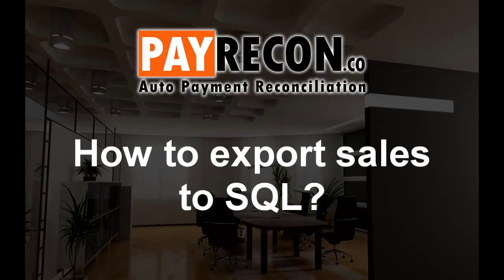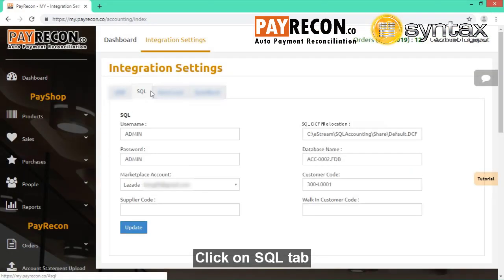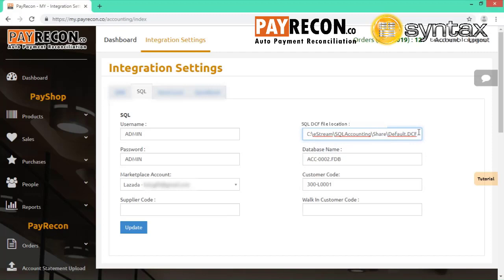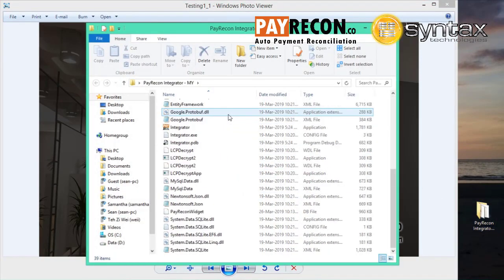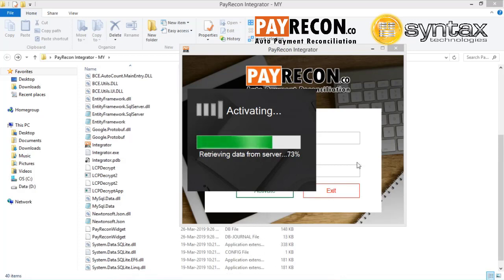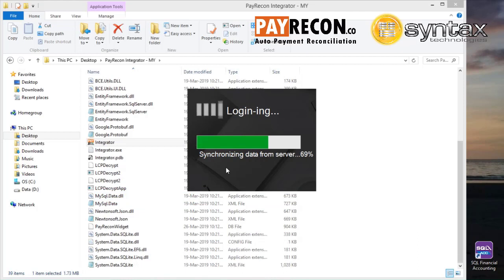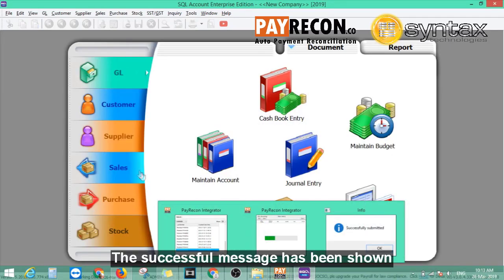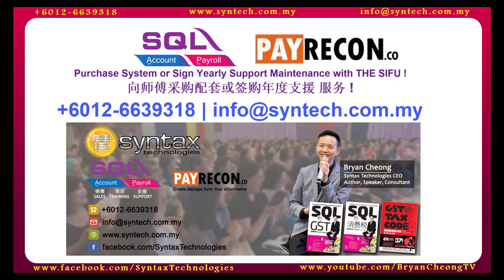SQL Accounting System Tutorial 65-LAZADA & SHOPEE INVOICE SYNC TO SQL ACCOUNTING SYSTEM via PAYRECON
In this video, Bryan Cheong will show you how to convert all the order from LAZADA,SHOPEE and other market place which is the Manifest List in PAYRECON and sync it to SQL Accounting System.The BEST  surprise to all online seller.